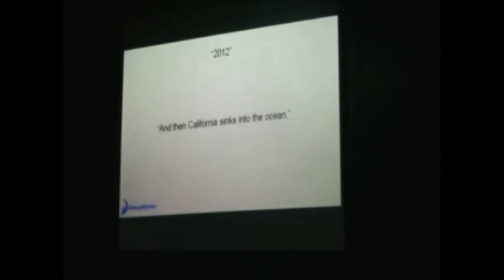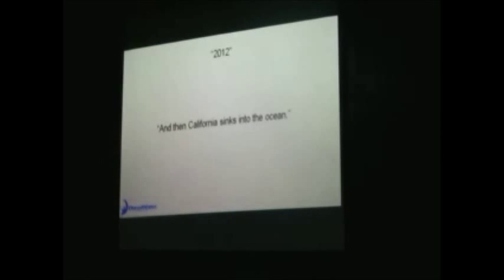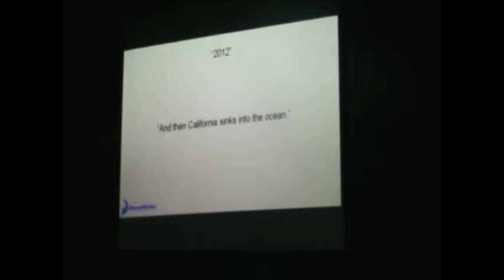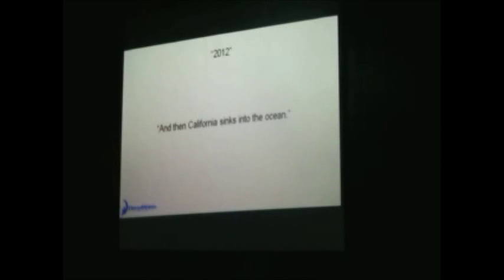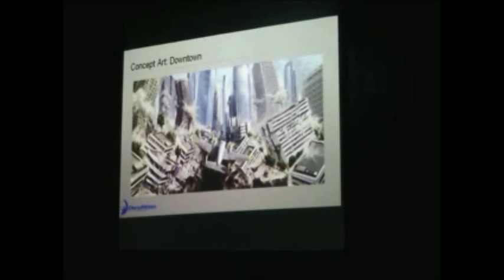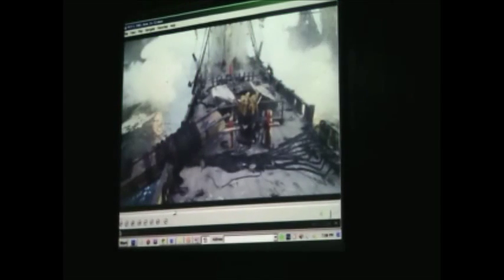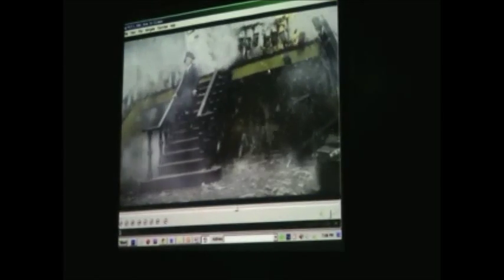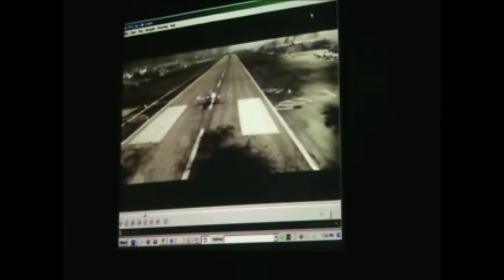OSCAR winner Nafees Bin Zafar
Nafees Bin Zafar, the first Bangladeshi to win an Oscar,  visited Independent University Bangladesh (IUB) on 22nd November, 2013.

The winner of Scientific and Engineering Oscar at the 2008 Academy Awards for his outstanding work of fluid dynamics in 'Pirates of the Caribbean: At Worlds End' will discuss various aspects of animation films.